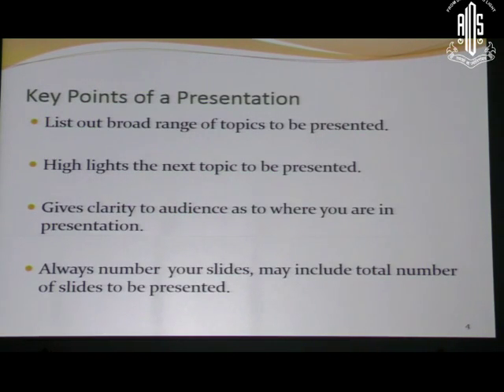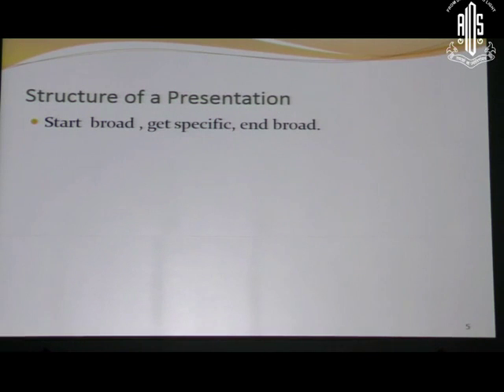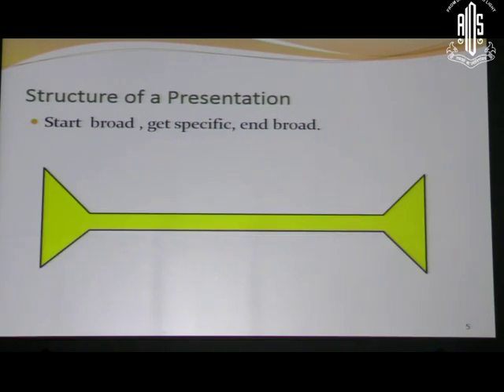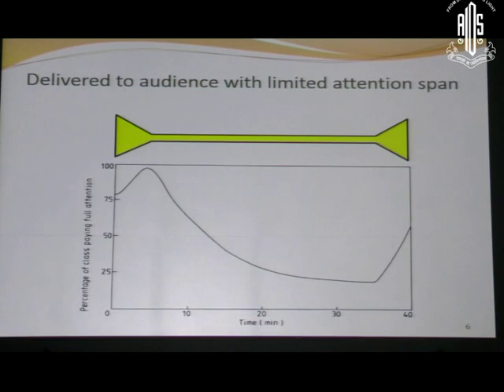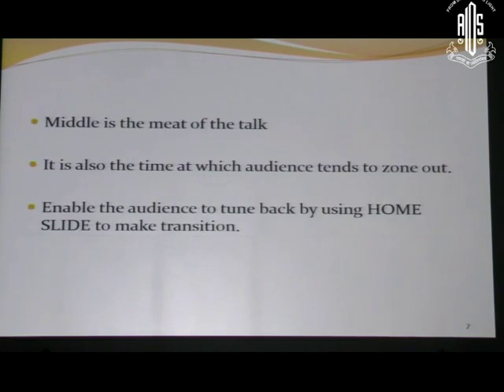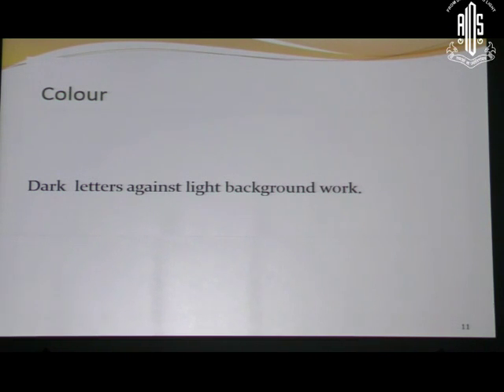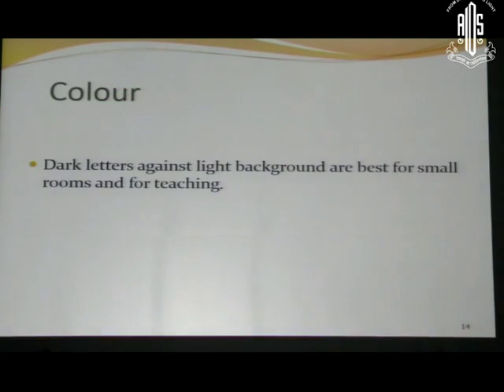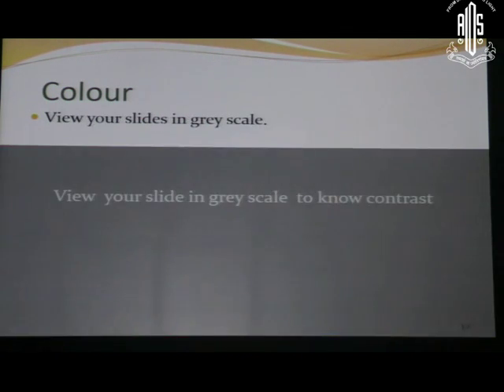Dr Garima Rai